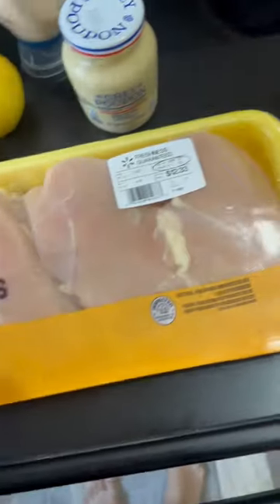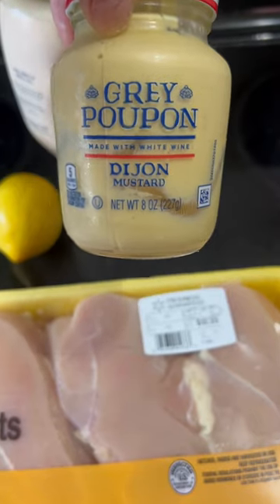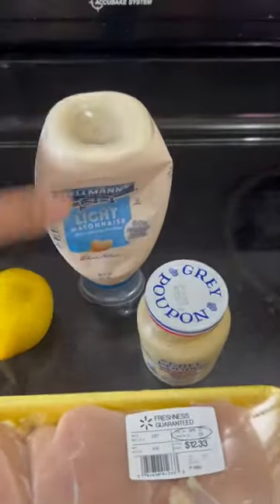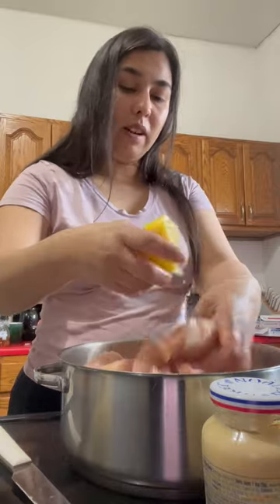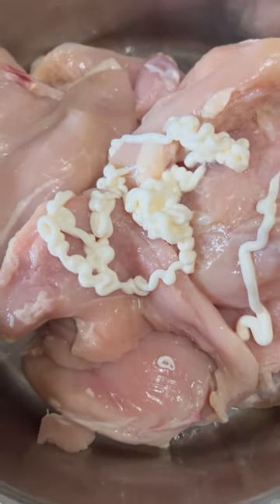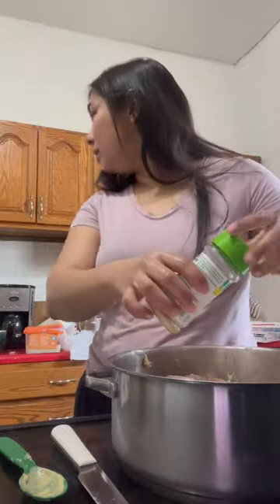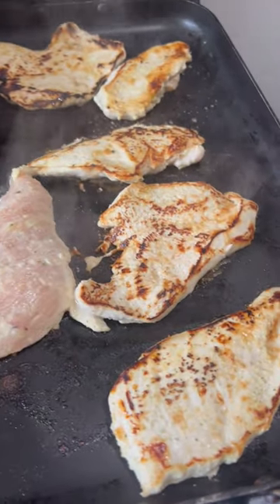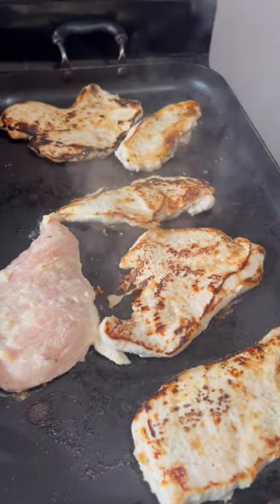Honey mustard chicken 😋 you gotta try it